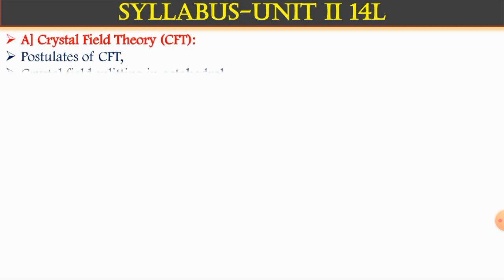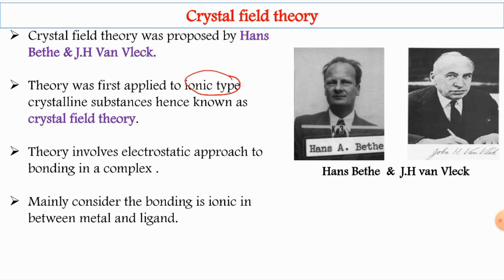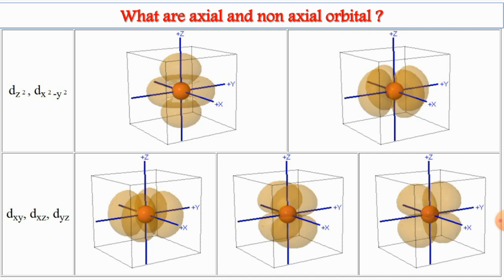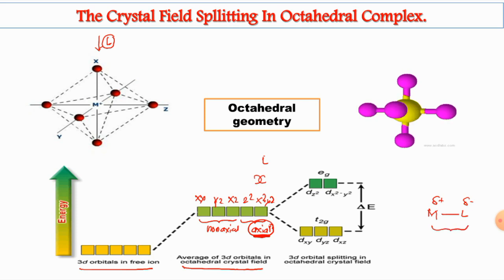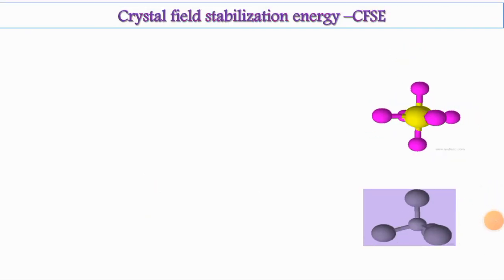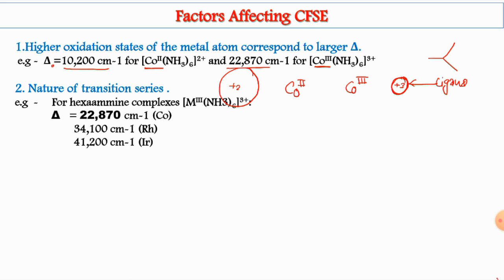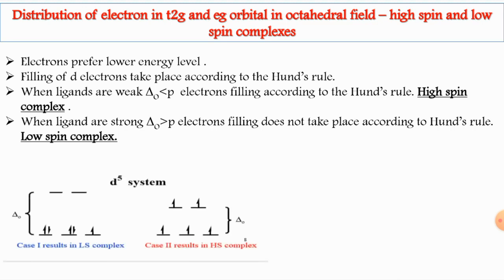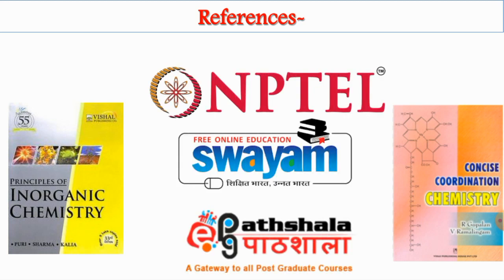Crystal Field Theory CFT CFSE Application Limitation for UG PG